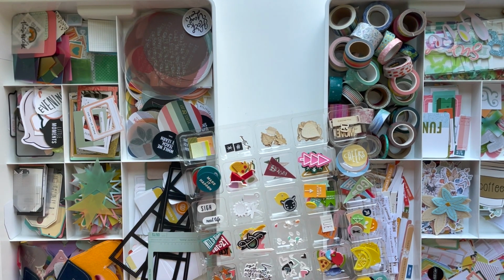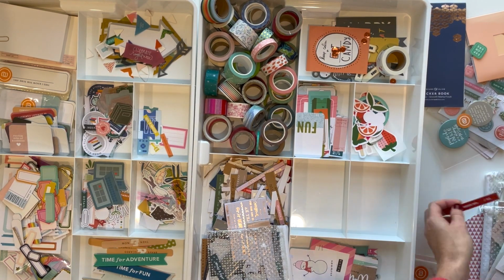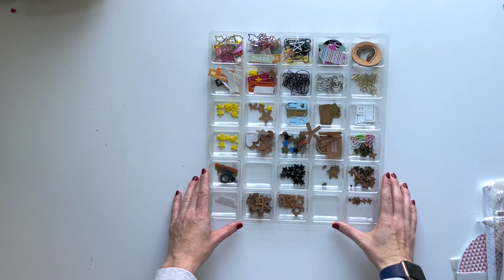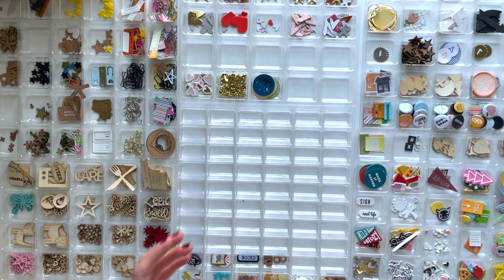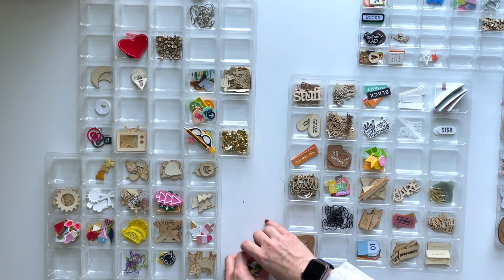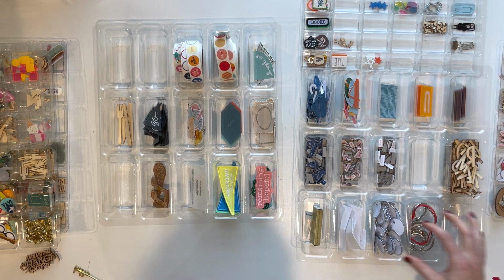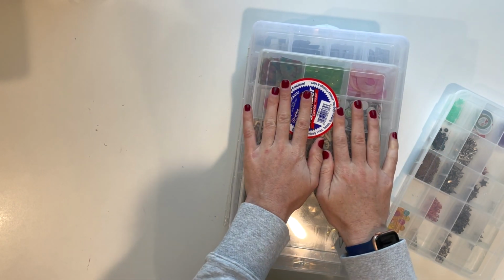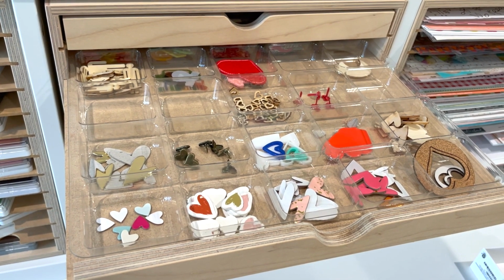Scrapbook Embellishment Organization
In this video I am cleaning up and sharing a deep dive into how I organize my loose embellishments.

SMALL ITEM ORGANIZATION
I store everything inside an Ikea sized drawer cabinet from Stamp n Storage.

The inserts are purchased separately and are super economical so you can easily swap them out to get different styles that work for you.
I have one 60 compartment tray and the others are 30 compartment trays.
The deeper drawers have the 15 compartment deep trays.

LARGE ITEM ORGANIZATION
I store everything in Alex Drawers from IKEA in iDesign organizers from Amazon. The organizers I purchased & use are:

3 4x8 organizer
4 4x12 organizers
2 8x12 organizers
6 3x3 organizers

All organizers are 2 inches deep, fit perfectly in the shallower Alex drawers, and are extremely high quality. I love them and would highly recommend!